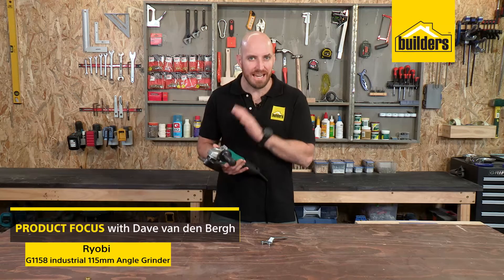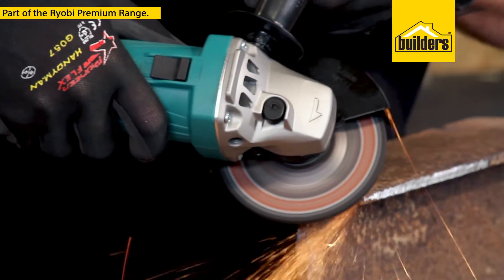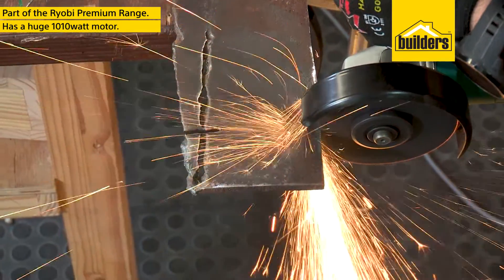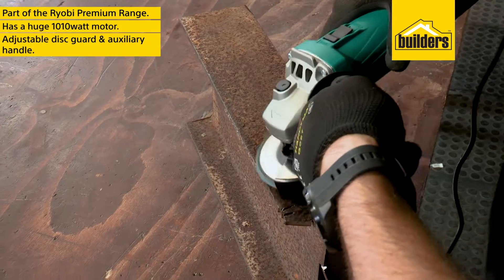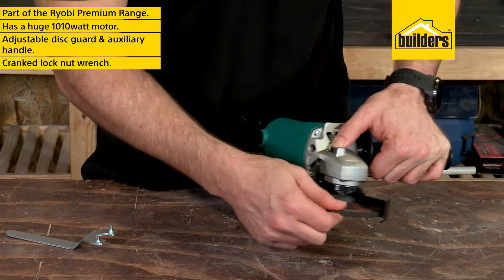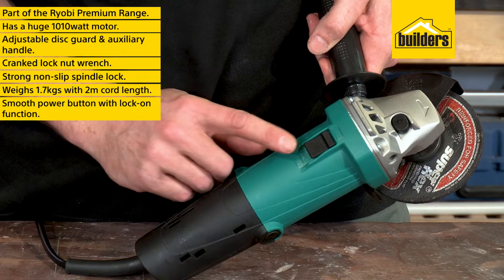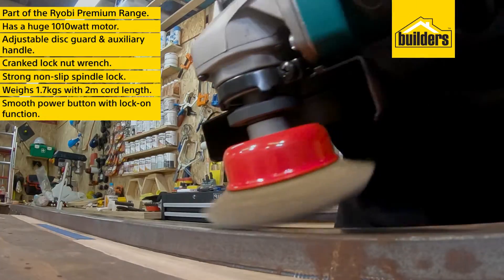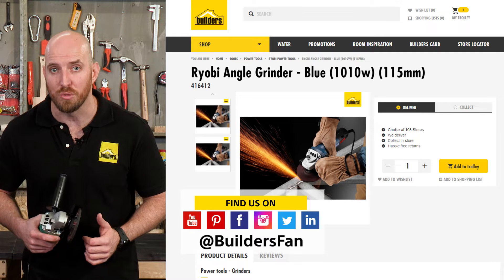Ryobi G1158 Industrial 115mm Angle Grinder